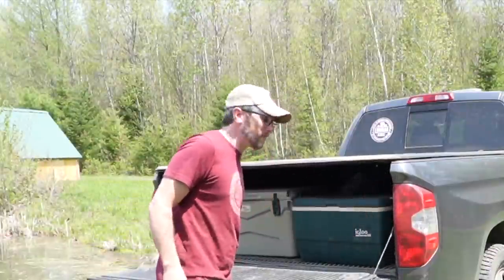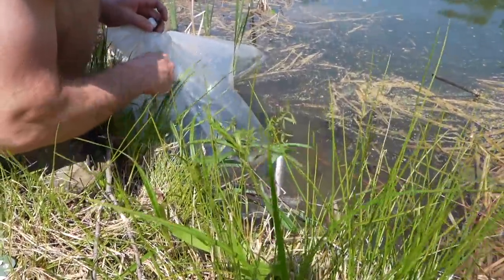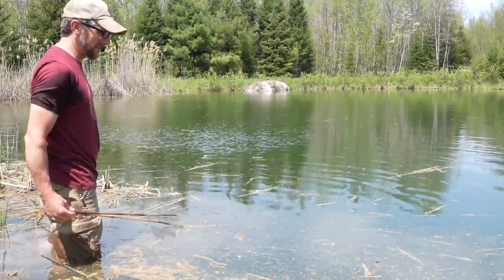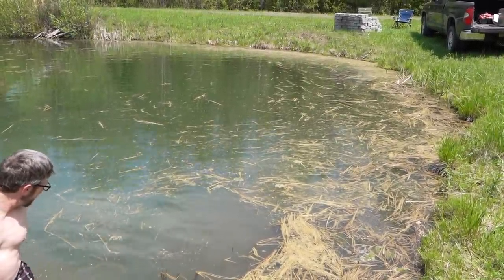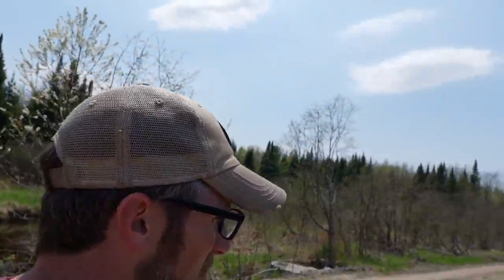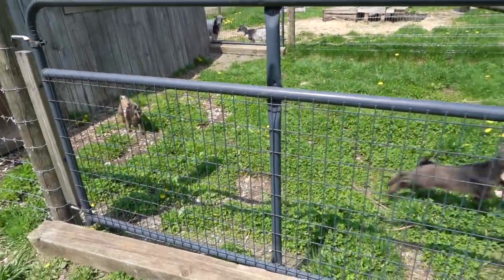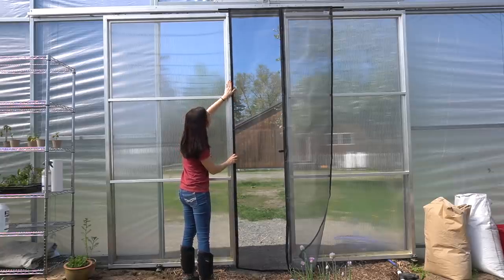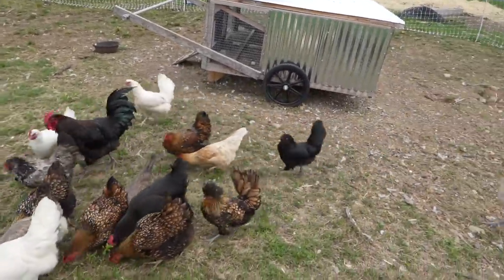STOCKING Our OFF-GRID Property Pond with RAINBOW TROUT for the FIRST Time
We love to fish as a family, so we decided why not stock our Off-Grid Property Pond full of Rainbow Trout.  Nothing we have ever done before but why not give it a try.  Come along & join us on this 1st time adventure.